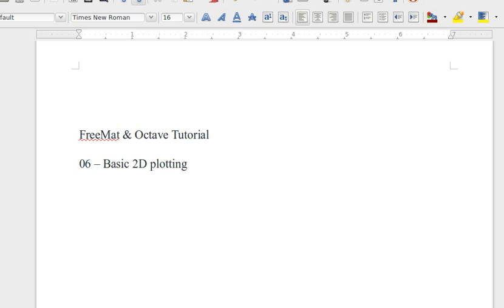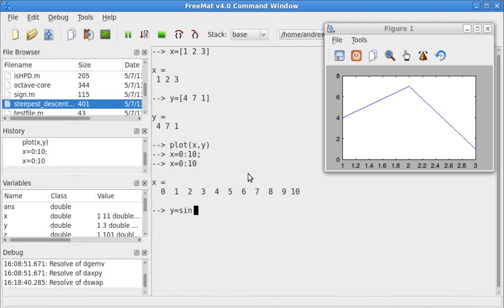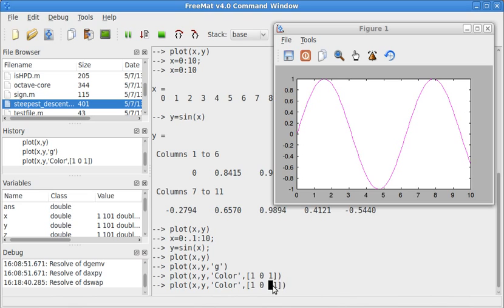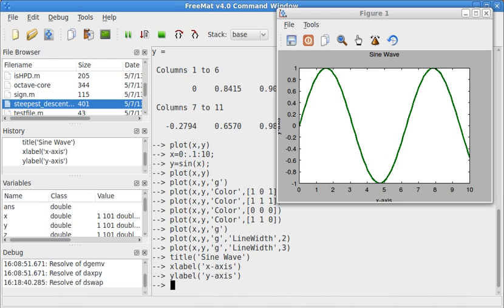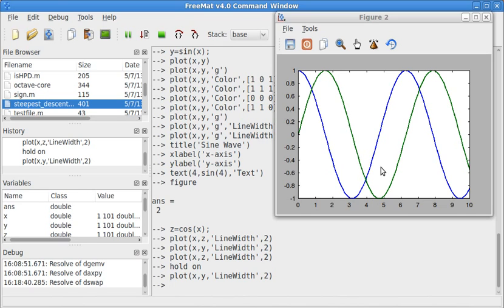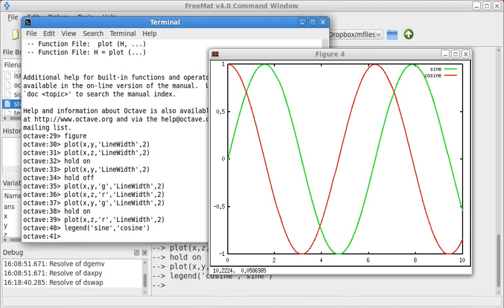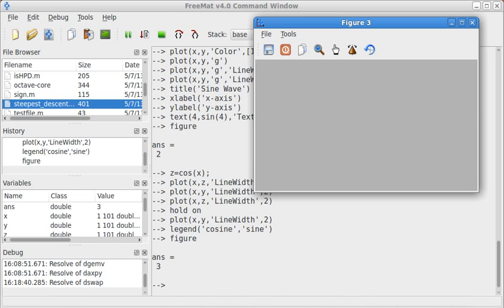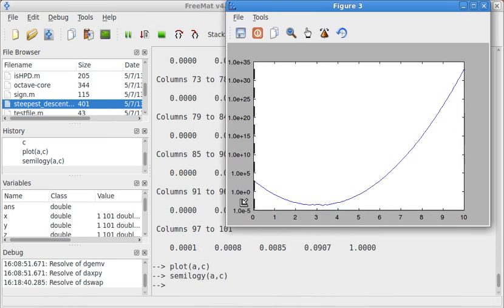Hilfreiches Tutorial - Teil 25